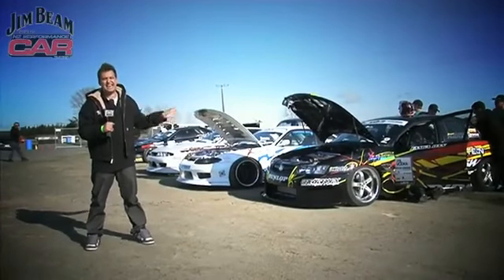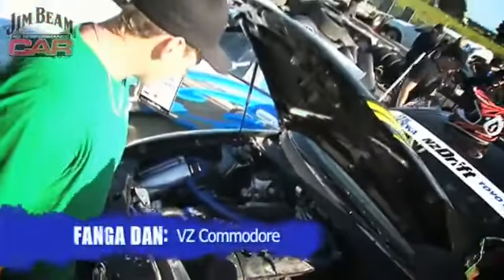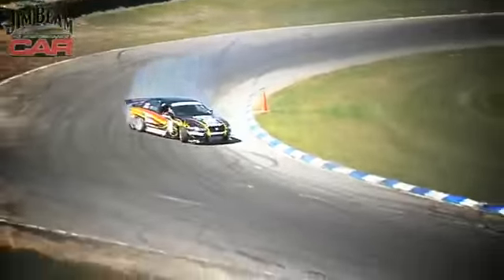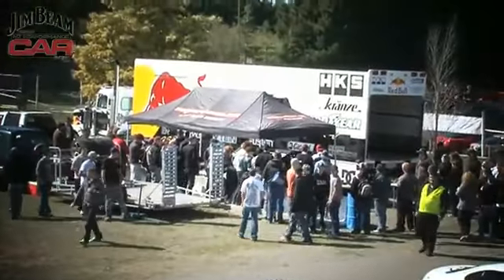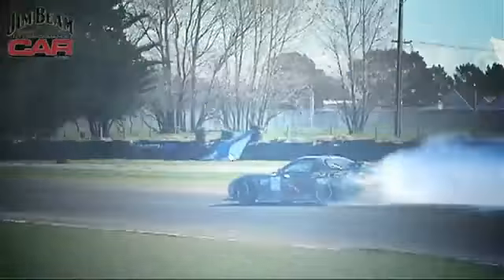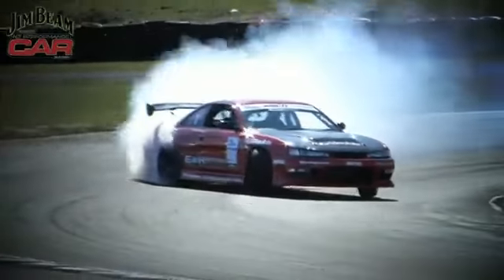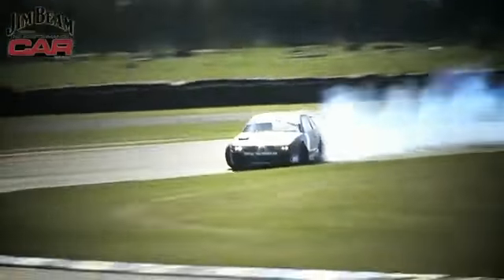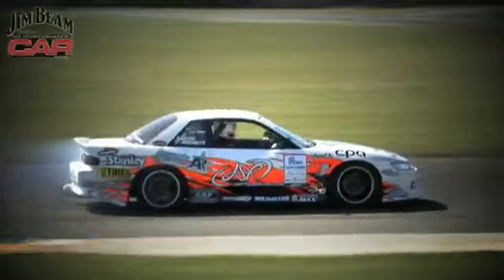Best Drift Cars Drifting